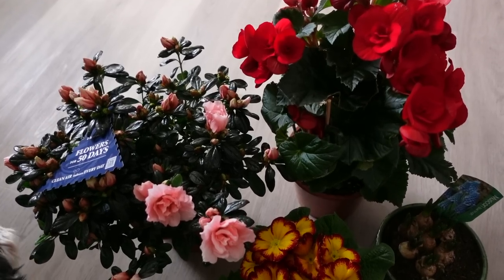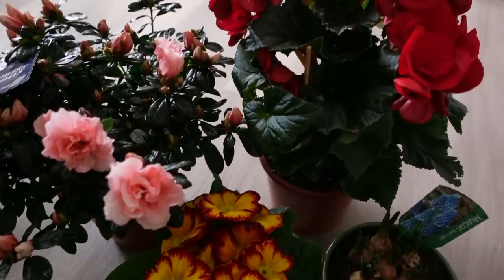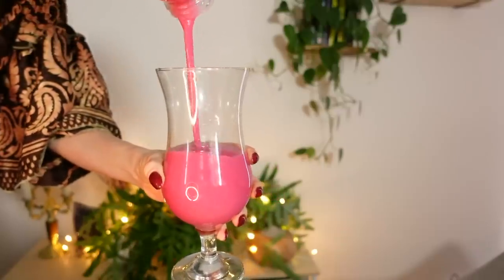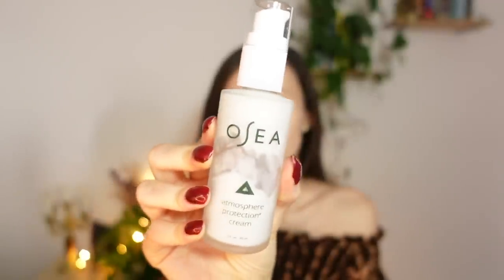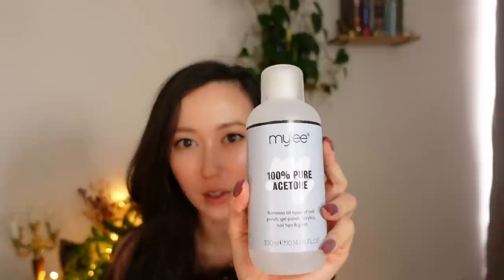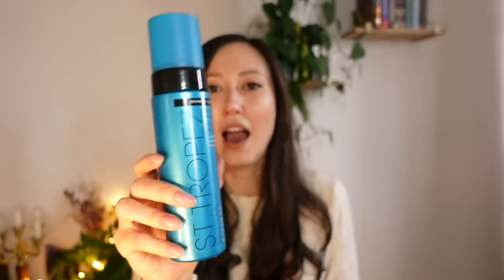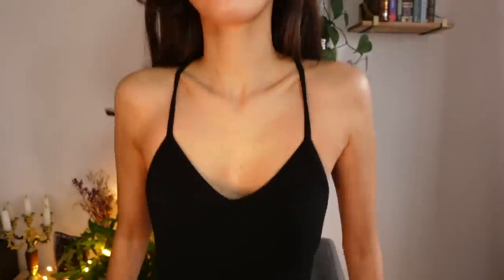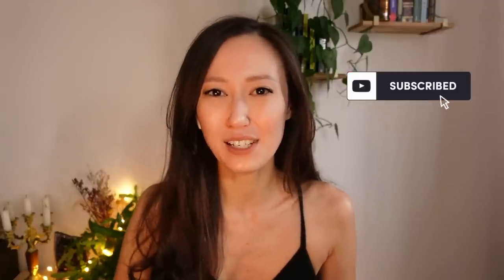GLOW UP AFTER A LONG WINTER - much needed!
Makeup:
To shop from the USA: